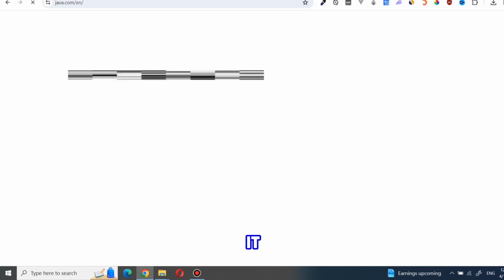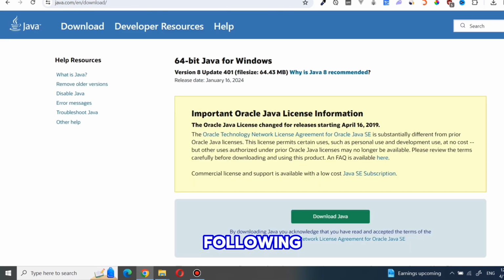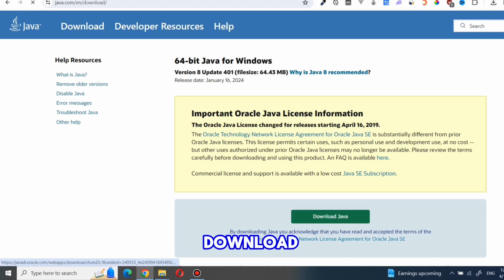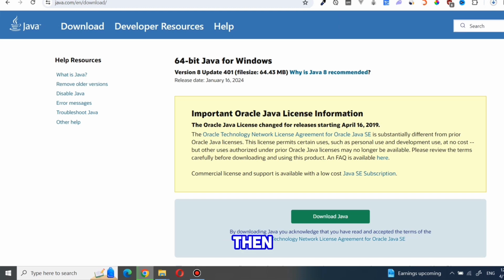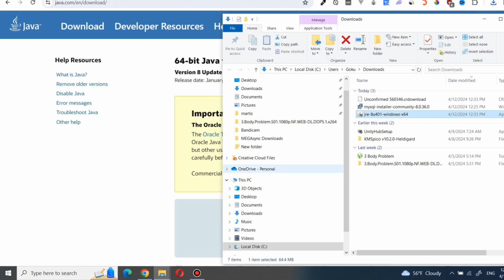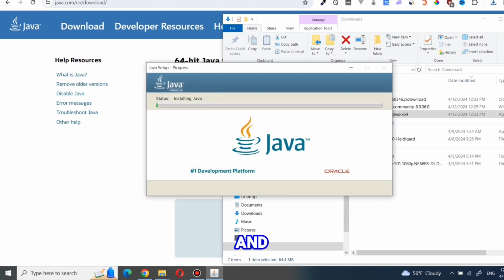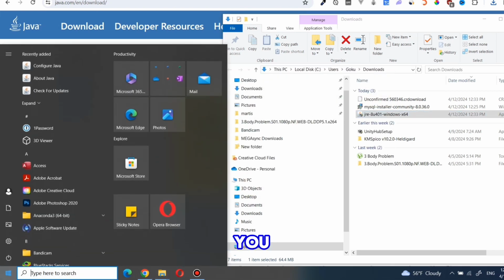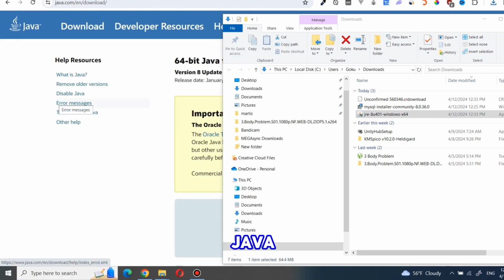How to Install Java on Windows 10 2024 (Simple Guide)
how to install java on windows 10 and how to install java in vscode it's also how to install java on windows 11. But only installation and download is in this video: how to download java  and  then you an use in visual studio code : how to download java in vscode an usit.